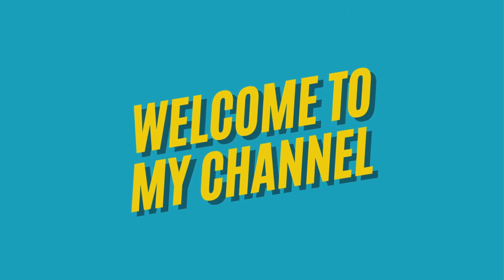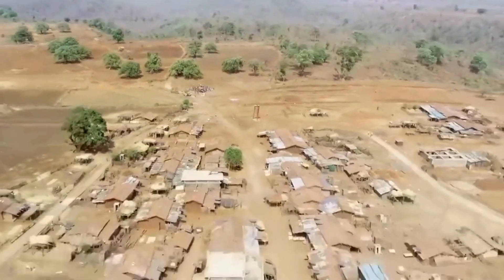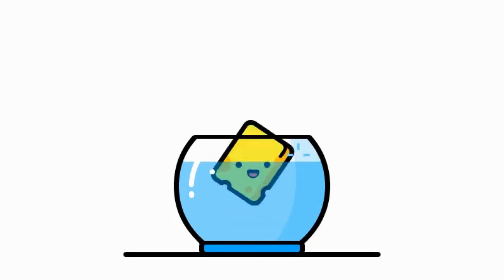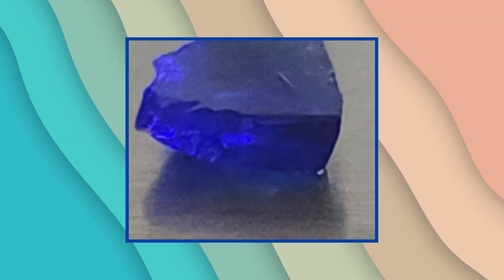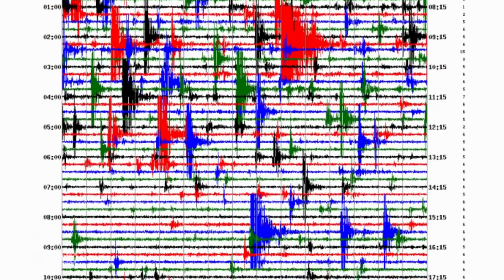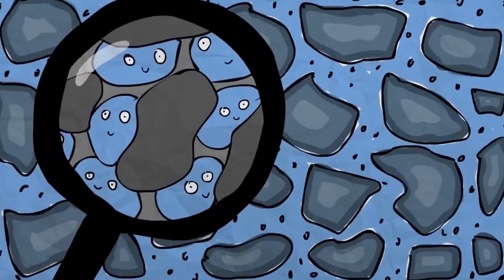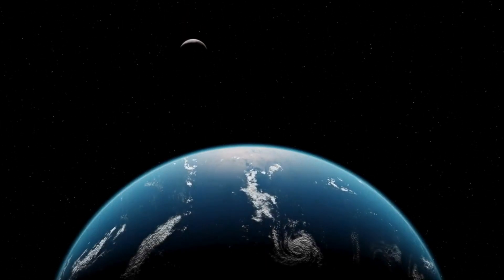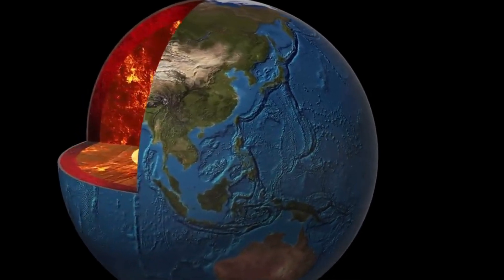Scientists may have Discovered a Massive Hidden "Ocean" Inside Earth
This video talks about the discovery of a new ocean hidden beneath the Earth's surface.